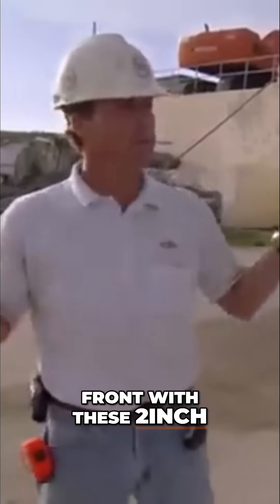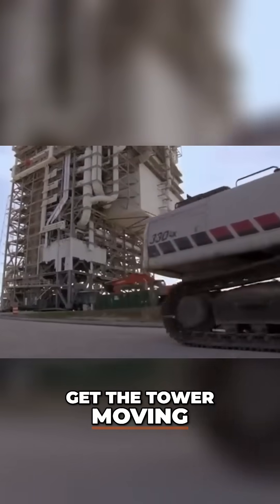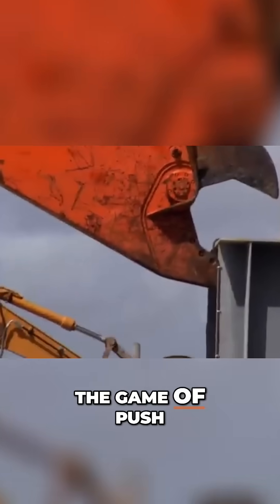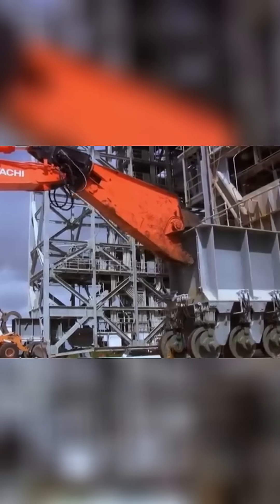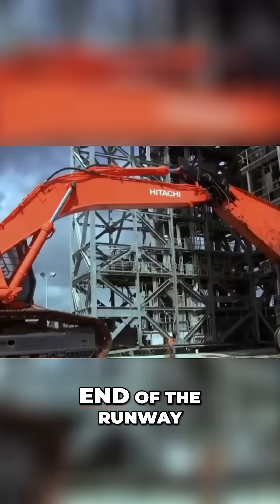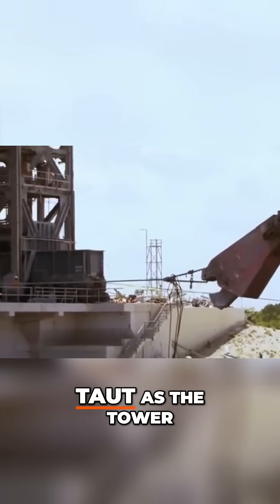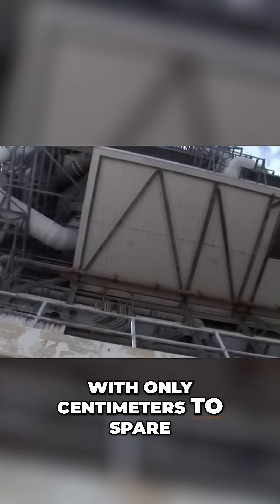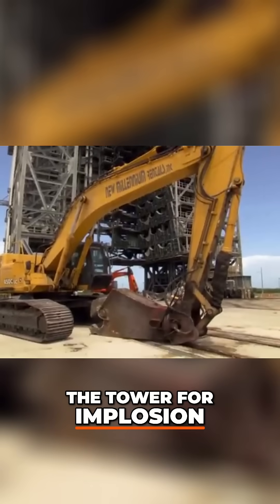Tower Relocation Challenge: Moving 13.2 Million Pounds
Watch as our demolition team battles uncertainty and engineers a complex push-pull system to relocate a massive tower! With powerful excavators and precise coordination, we successfully navigate tight margins for a flawless execution. Join us for an exhilarating behind-the-scenes look!